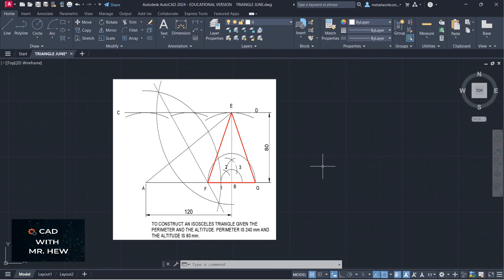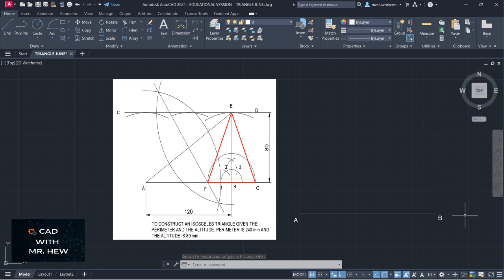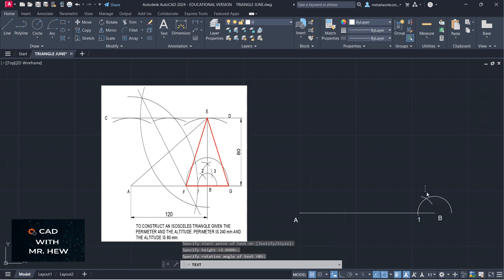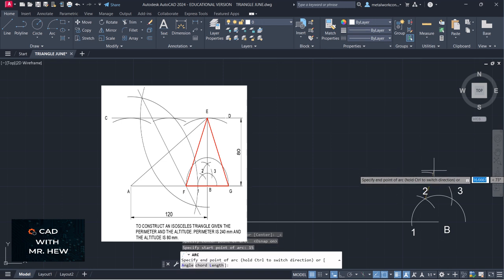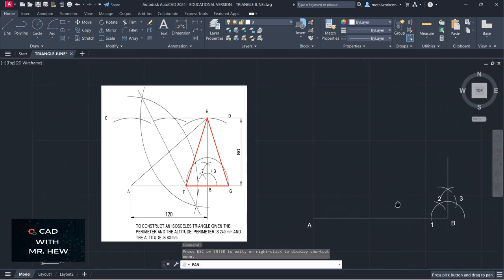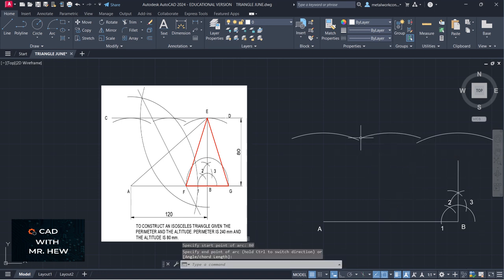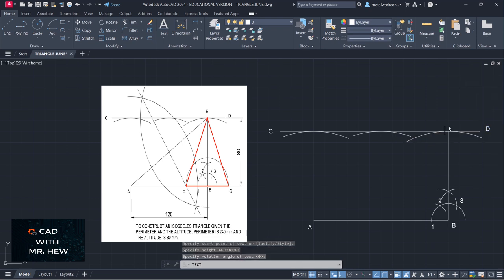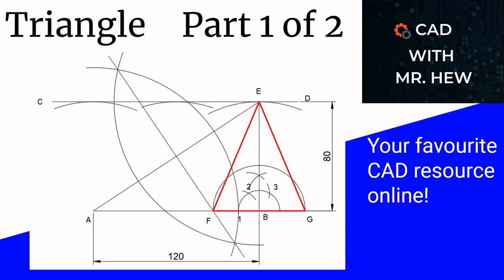How to draw isosceles triangle given the perimeter and altitude Part 1 of 2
In this video we explain in detail how to draw isosceles triangle given the perimeter and altitude. Part 1 of 2